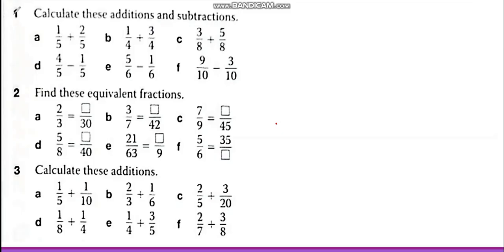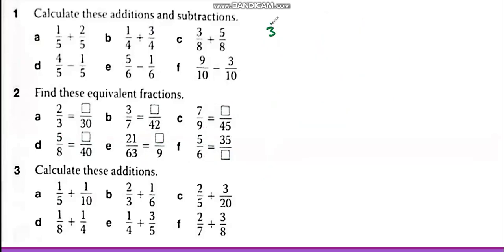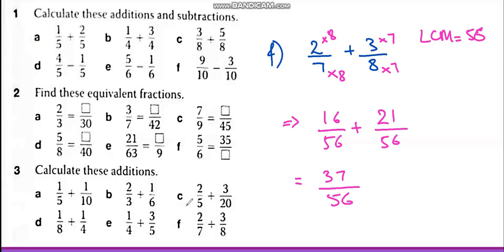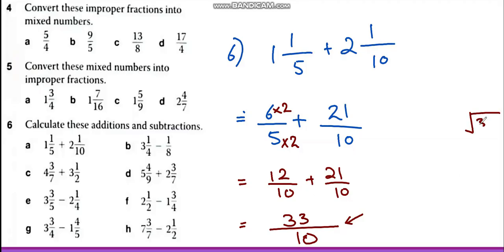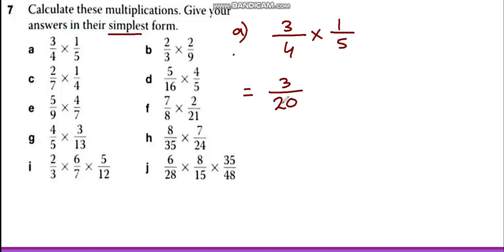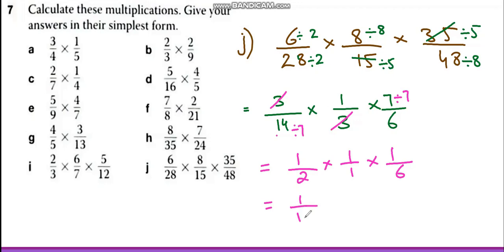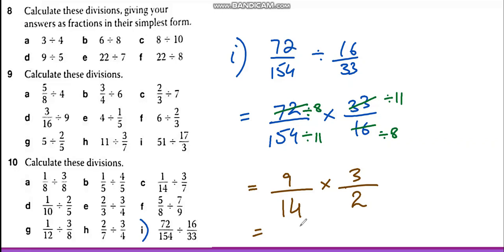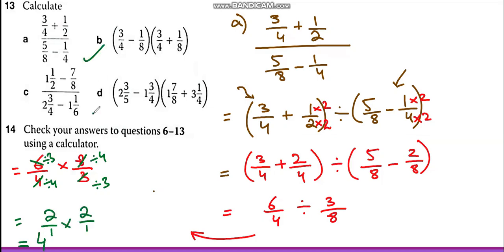Chap 5 | Ex 5.2S | Calculations with fractions | IGCSE | Oxford AQA | Extended Mathematics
# International GCSE Mathematics Extended – Exercise 5.2S

**Oxford AQA Recommended Book**

In this video, we solve selected questions from **Exercise 5.2S** with clear step-by-step explanations for Extended level students.

## Questions Covered

* **Q1:** (a, e)
* **Q2:** (All Parts)
* **Q3:** (a, b, e, f)
* **Q4:** (a, d)
* **Q5:** (a, d)
* **Q6:** (a, d, h)
* **Q7:** (a, b, e, g, h, i, j)
* **Q8:** (a, b)
* **Q9:** (a, c, f)
* **Q10:** (a, f, i)
* **Q11:** (a, h)
* **Q13:** (a)

## ⏱️ Timestamps

0:00 – Introduction
0:12 – Question 1
1:15 – Question 2
3:16 – Question 3
6:00 – Question 4
7:08 – Question 5
7:48 – Question 6
11:12 – Question 7
14:17 – Question 8
14:42 – Question 9
16:06 – Question 10
17:10 – Question 11
18:34 – Question 13

## Topics Included

* Fractions
* Percentages
* Ratio & Proportion
* Algebraic Expressions
* Problem Solving
* Mathematical Reasoning

📘 Book: *Oxford International GCSE Mathematics – Extended*
🎯 Exam Board: *Oxford AQA International GCSE*